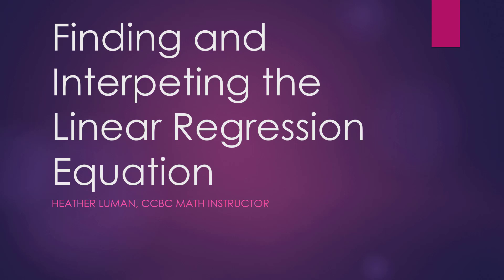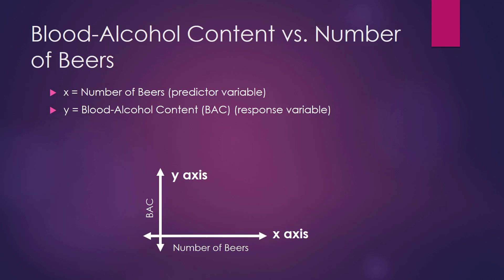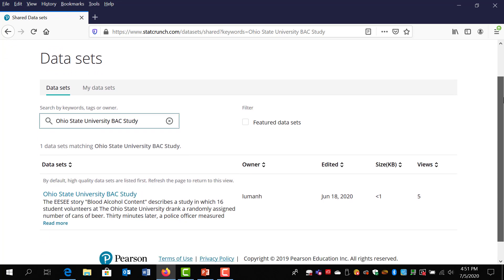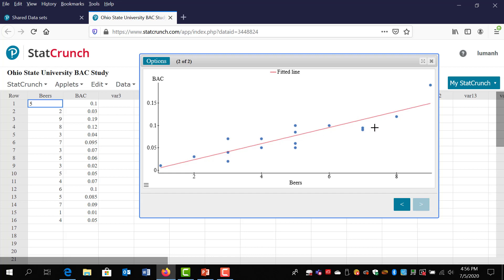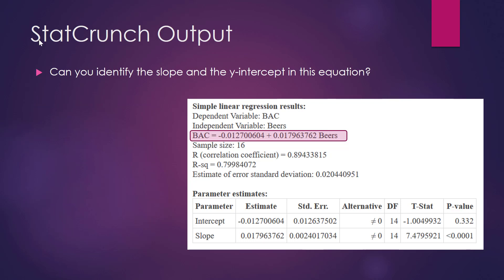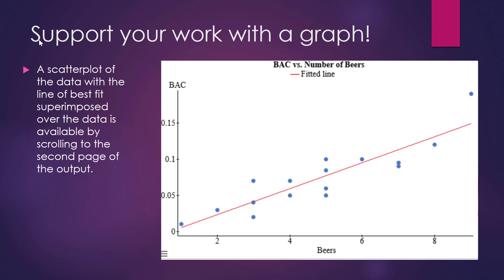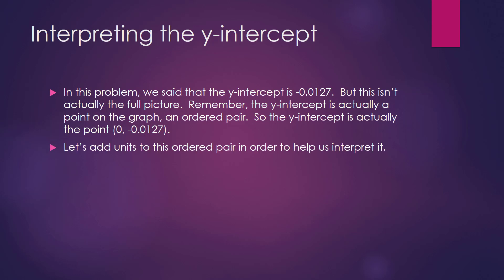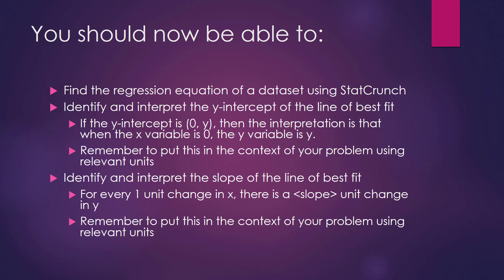Find and Interpret Linear Regression Equation